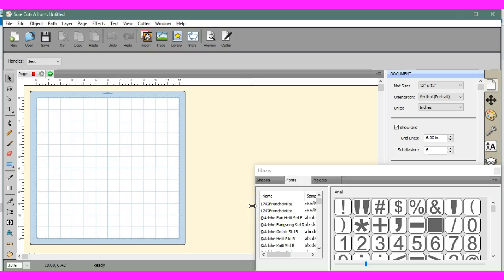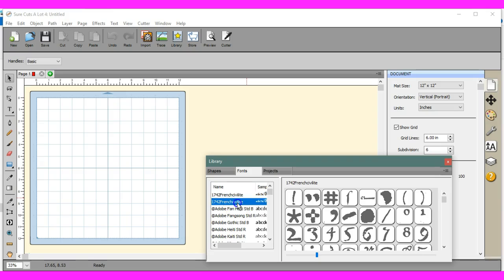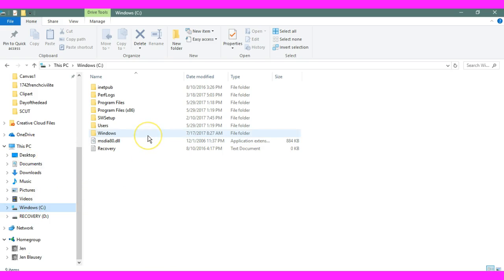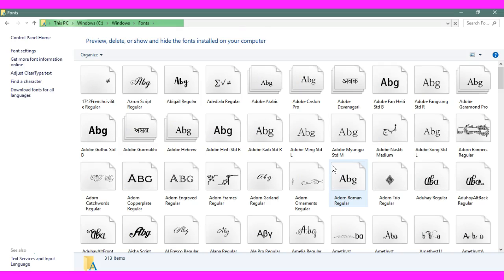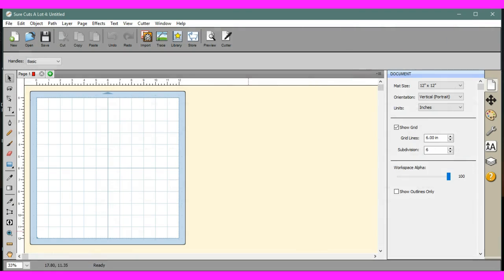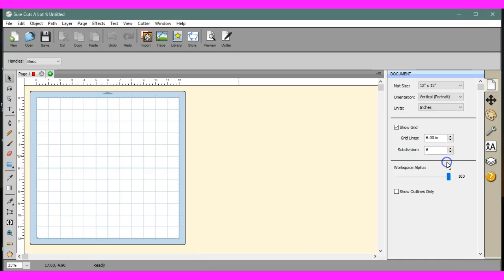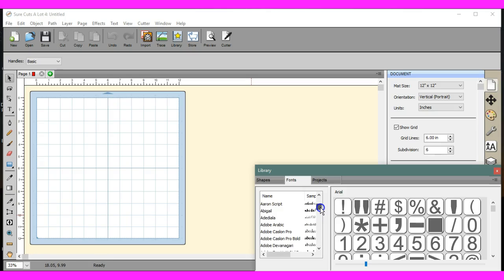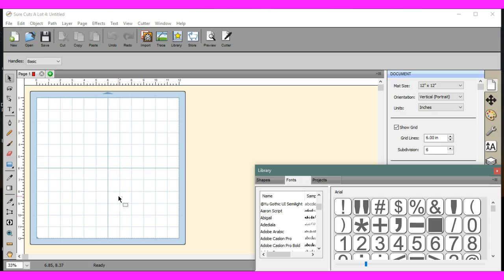How to REMOVE a PERMANENTLY installed font from SCAL4 Jen Blausey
Got an ugly font, or one you just don't want PERM installed in your SCAL4 any longer? Welp, I will help you get rid of it =D Watch this video, and see how!